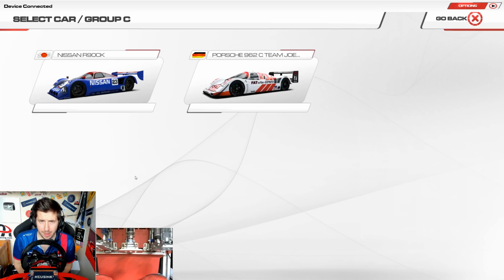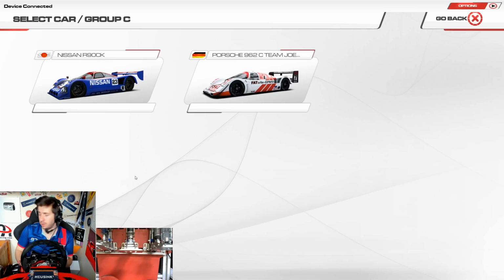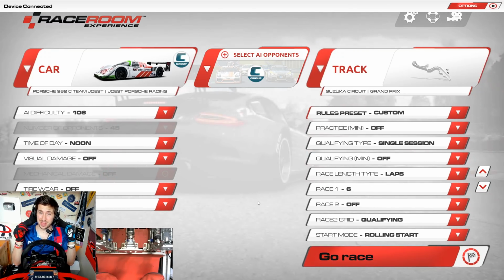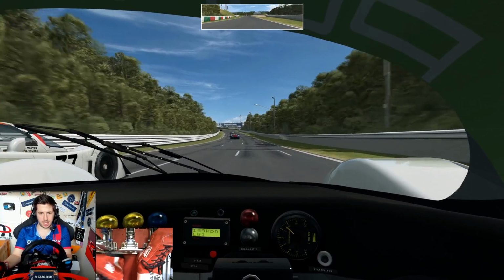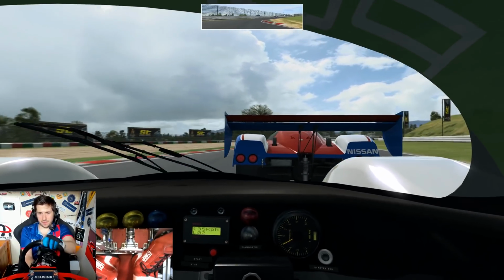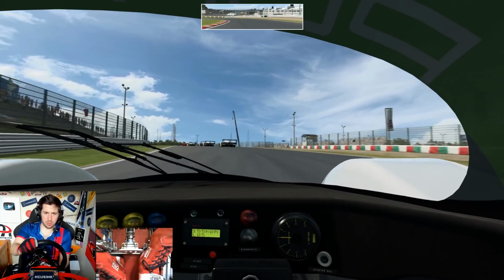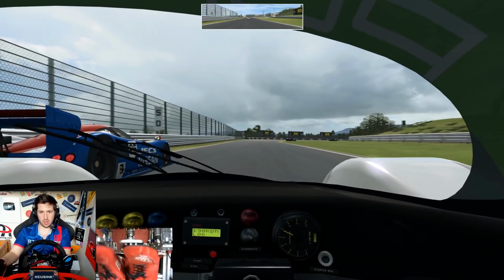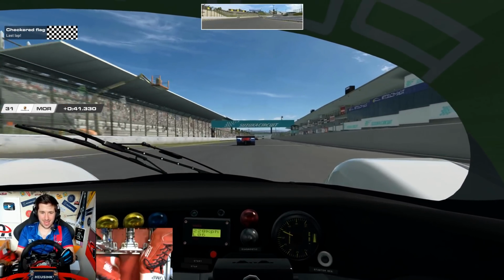The New RaceRoom Group C Cars Killed My Arms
Noodle arms strike again.

Unit 3
Burnt Barns Farm
Ninfield
TN339LZ